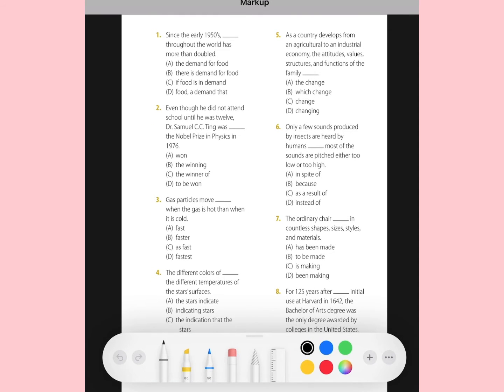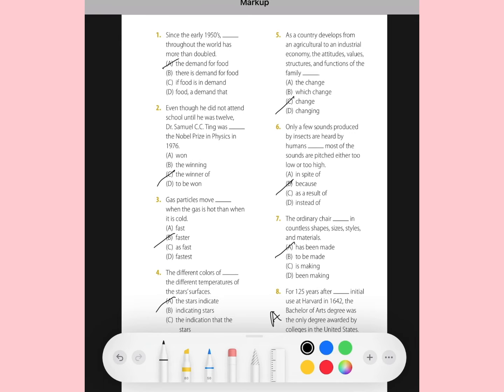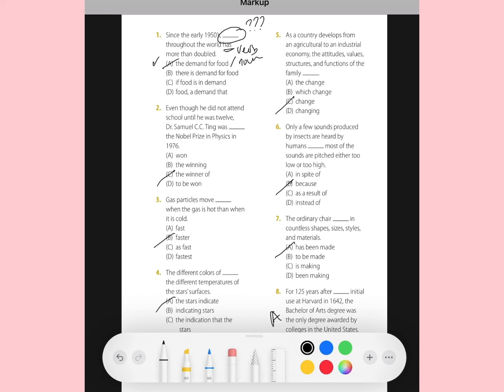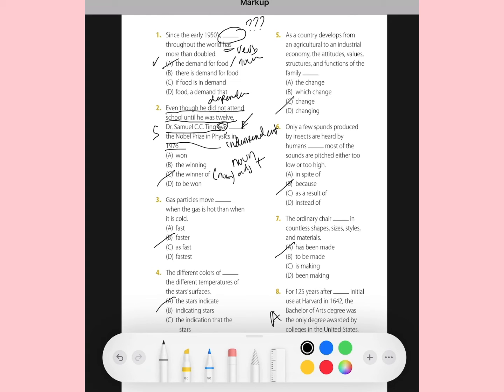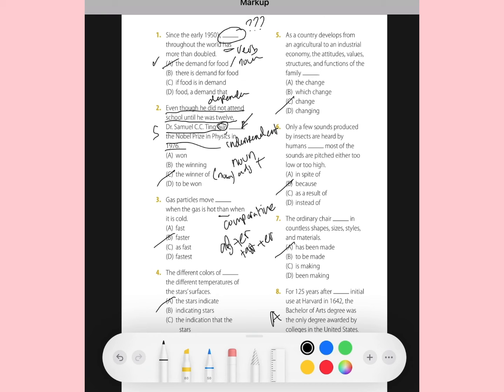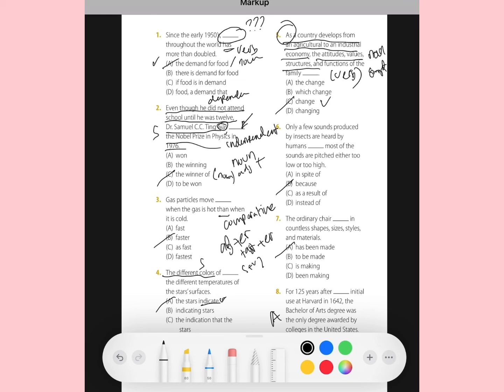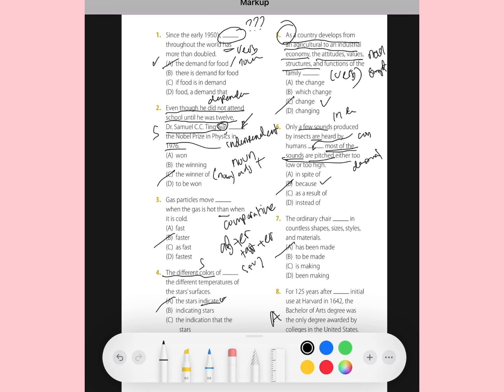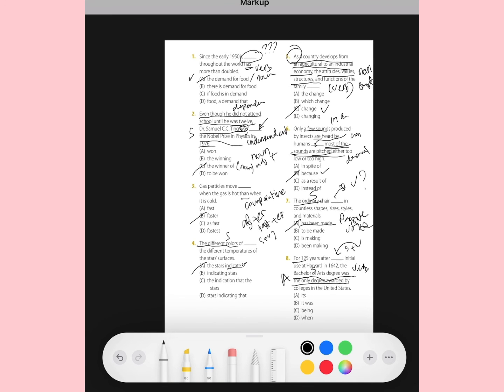Ngerjakan TOEFL ITP STRUCTURE hanya dalam dua menit!| ImaTransProof| Belajar bahasa Inggris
Hello TransProofers! Yuk tonton videonya sampai habis. Latihan TOEFL ITP ini berguna buat kalian yang masih kuliah, sedang cari beasiswa, atau ingin meningkatkan pengetahuan bahasa Inggris. The exercise was attributed to ETS.